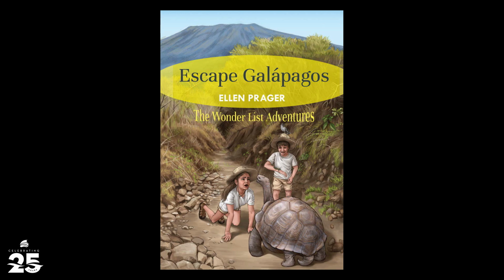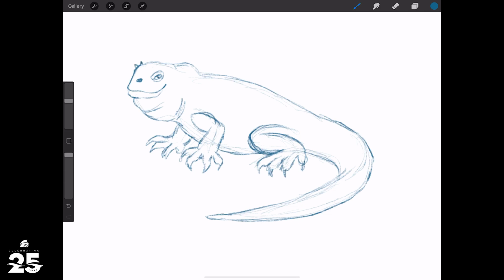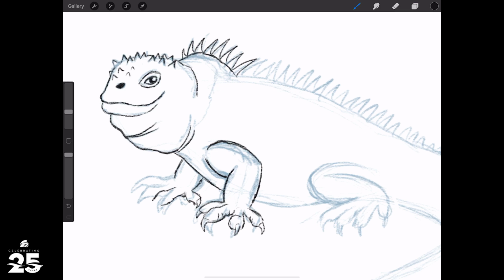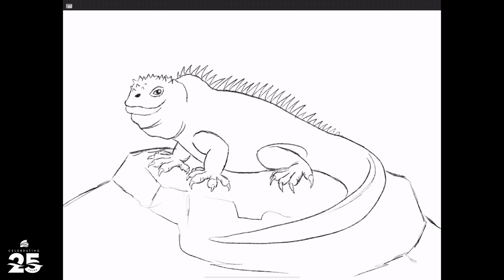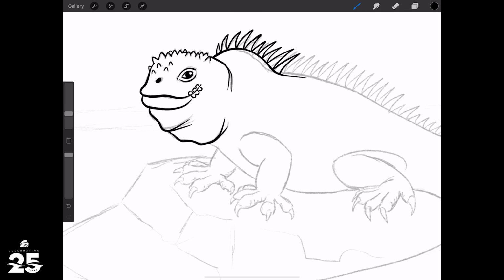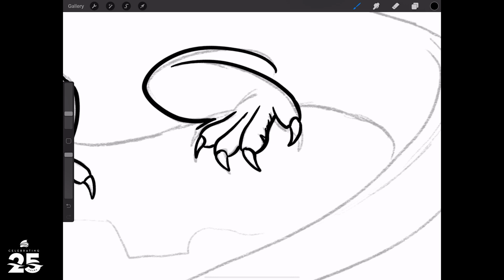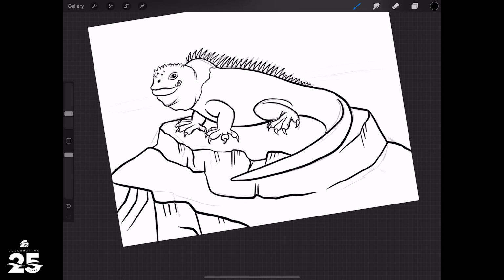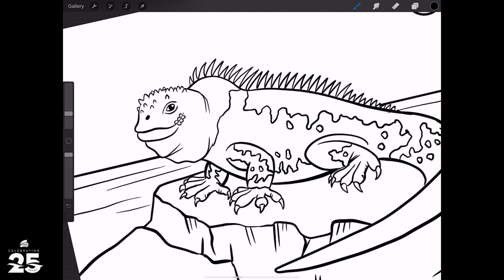Escape Galapagos: Marine Iguana Drawing Tutorial